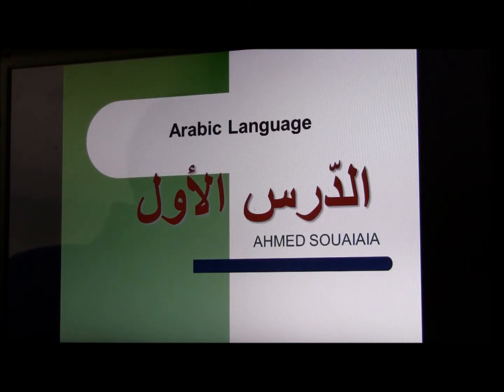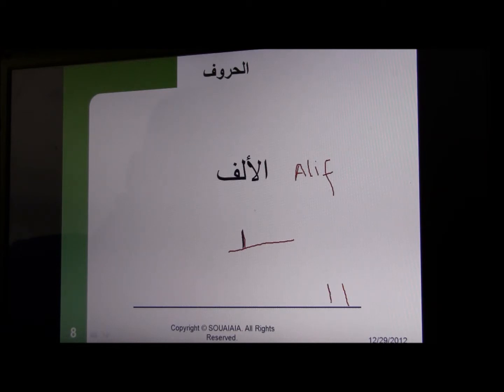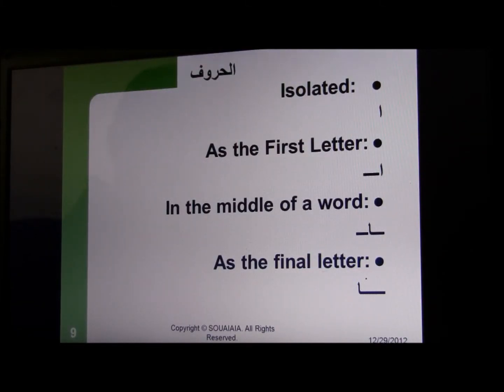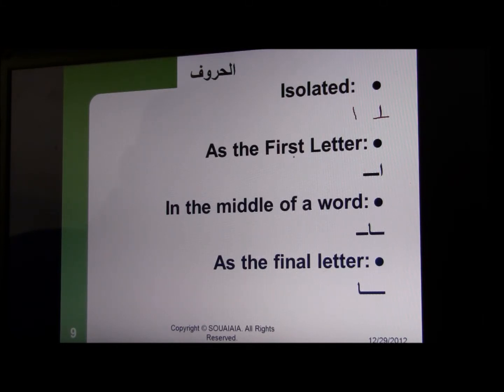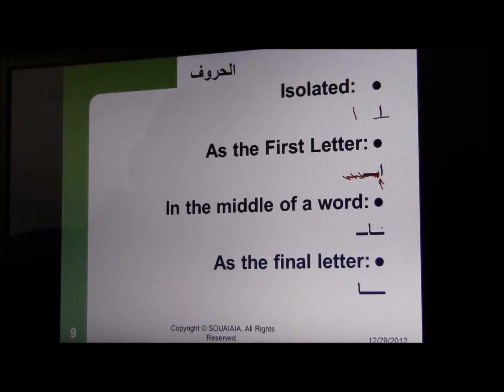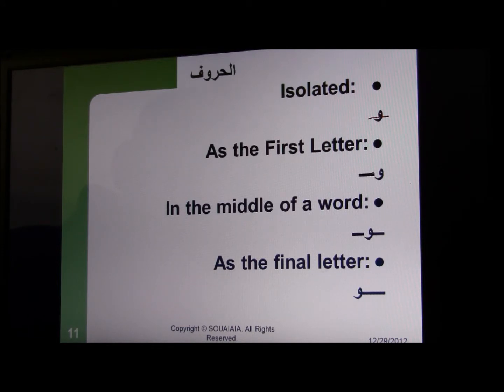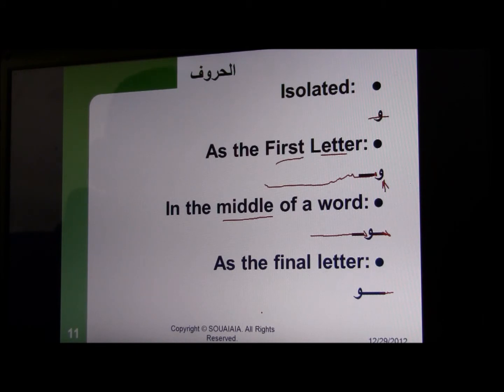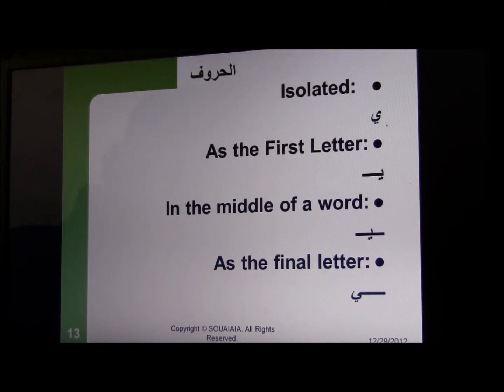Elementary Modern Standard Arabic: Long Vowels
Elementary Modern Standard Arabic for non-native speakers